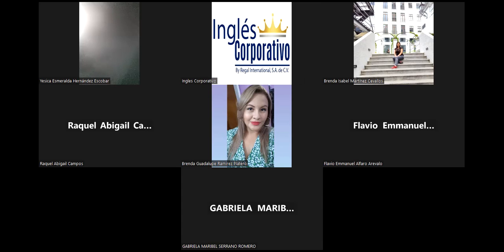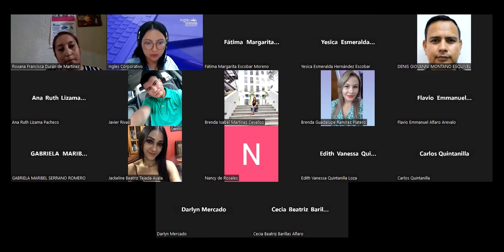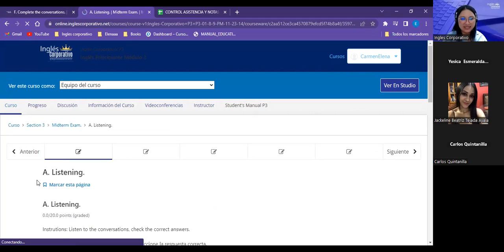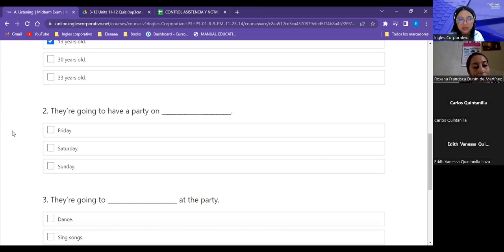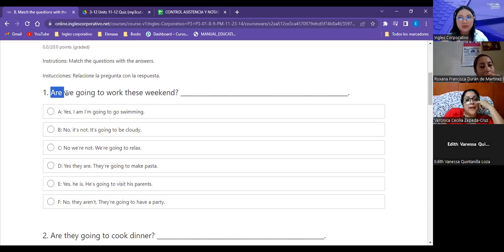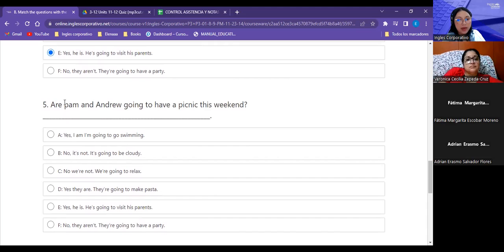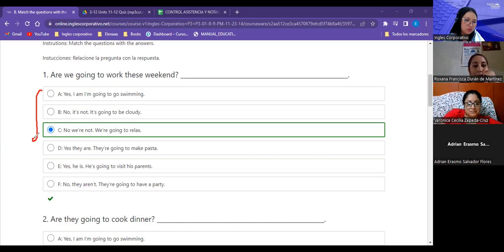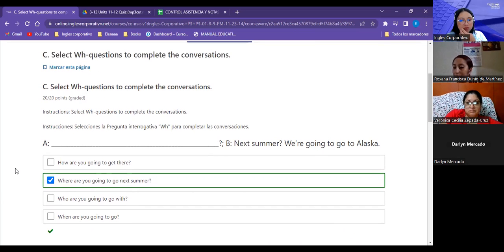Sesion 08-09/11/2023-FI-REGA-129-Argueta- Midterm exam review/Simple past introduction